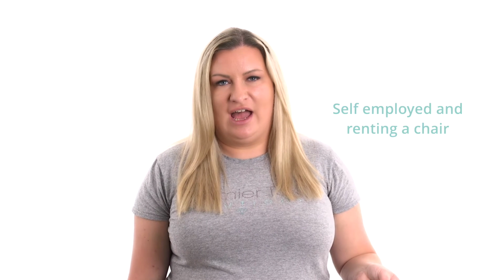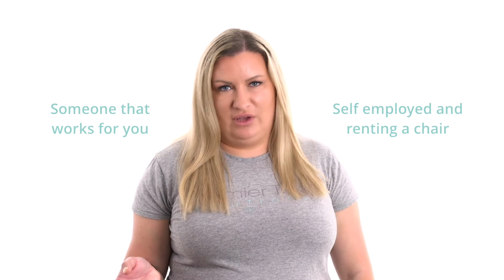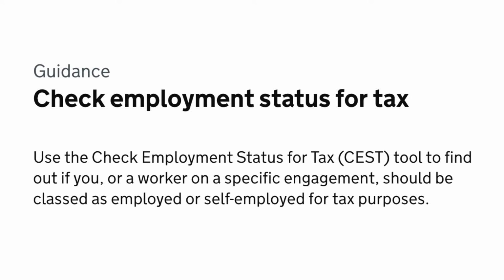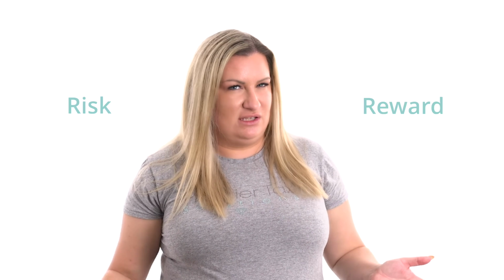Employing Staff v Self Employed